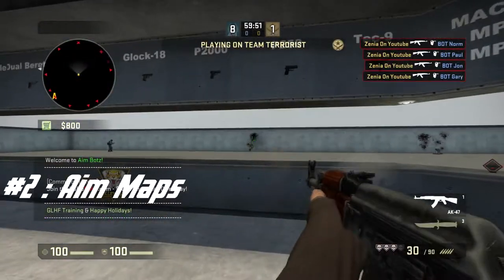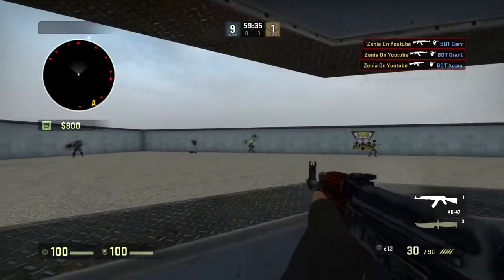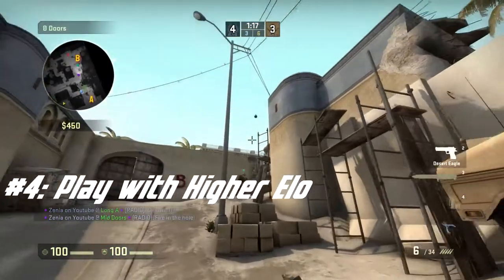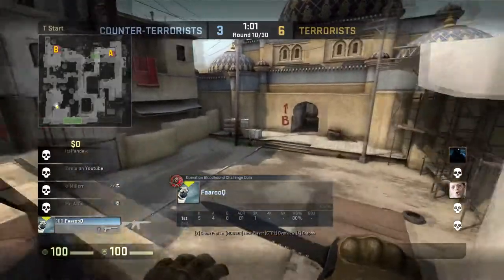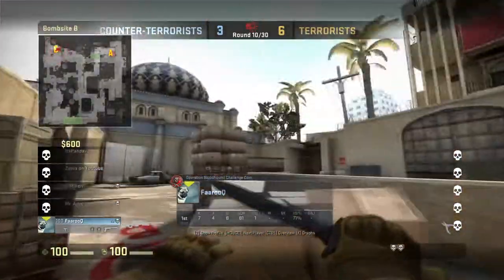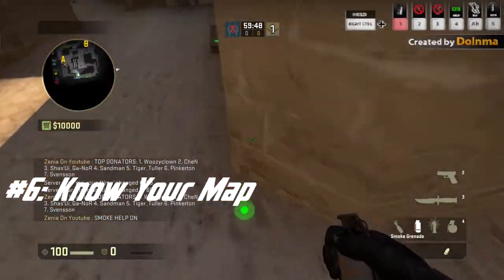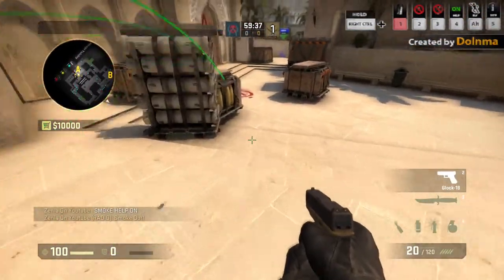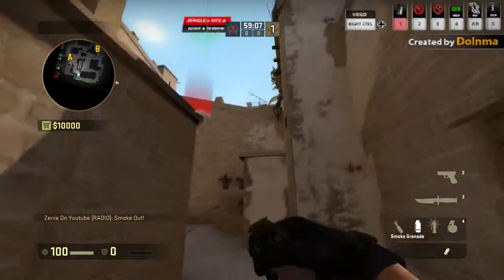10 Tips To Be A Better CS:GO Player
10 Tips To Be A Better CS:GO Player

The Videos I Link Are In The Info Icon In The Upper Right Corner!

If you want to message me, use twitter, instagram or youtube messages!